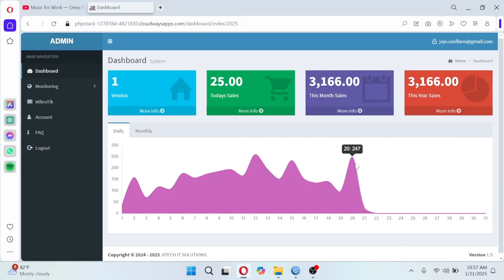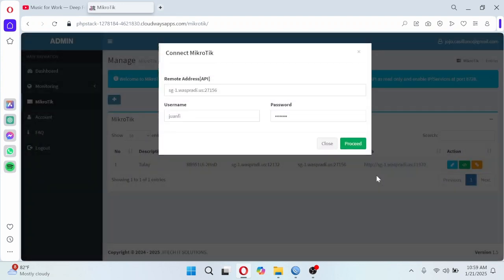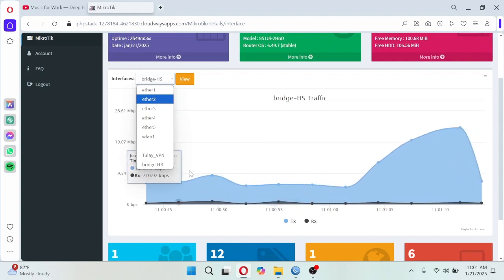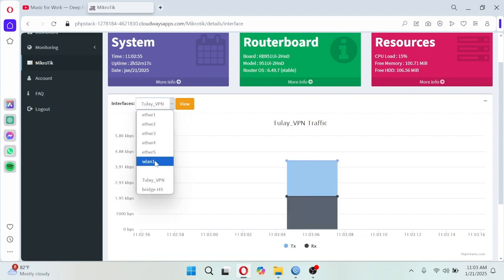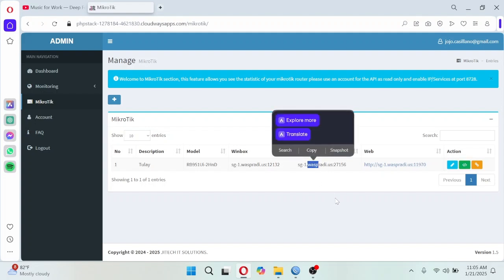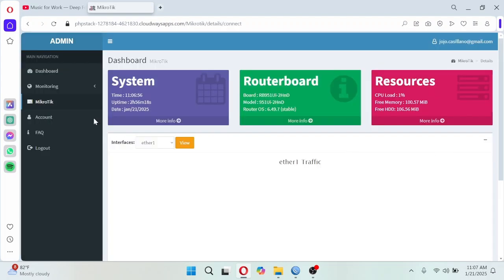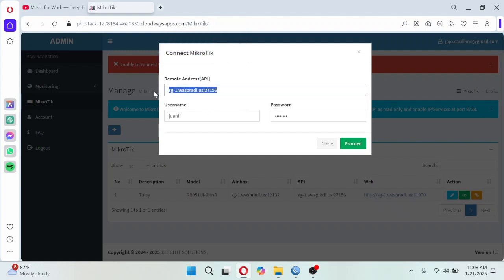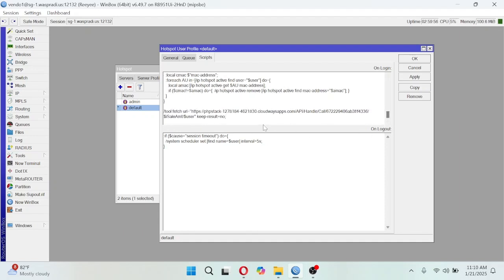MikroTik Remote Access